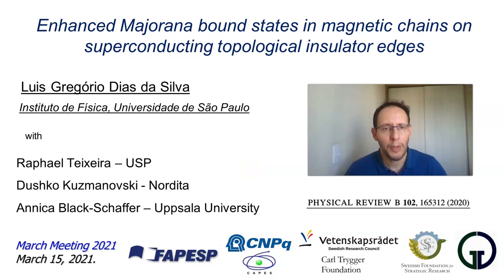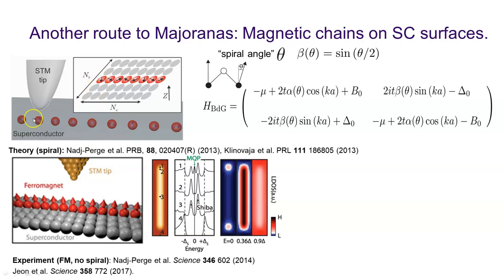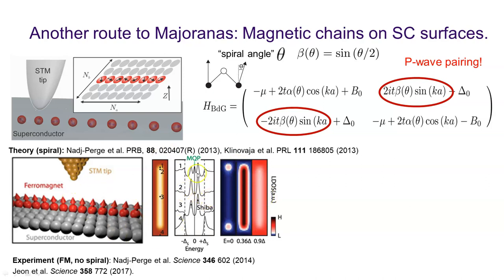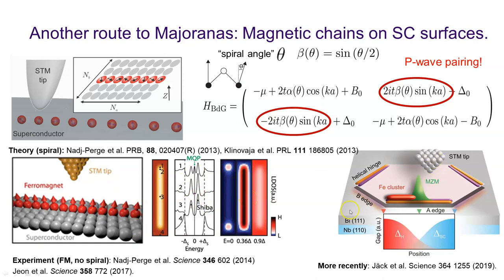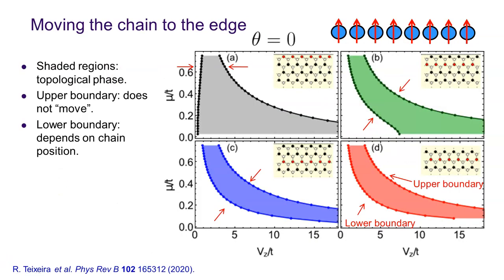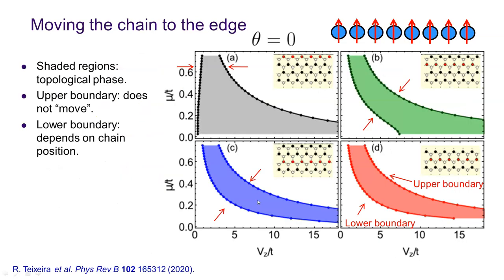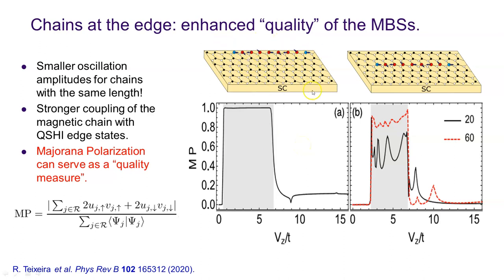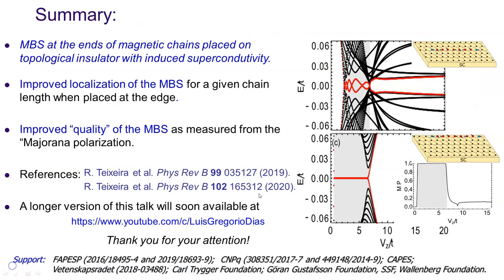Talk at the 2021 APS March Meeting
This is a longer version of my talk at the 2021 APS March Meeting.

"Enhanced Majorana bound states in magnetic chains on superconducting topological insulator edges".
Luis Dias Da Silva, Raphael L. R. C. Teixeira, Dushko Kuzmanovski, Annica M Black-Schaffer.